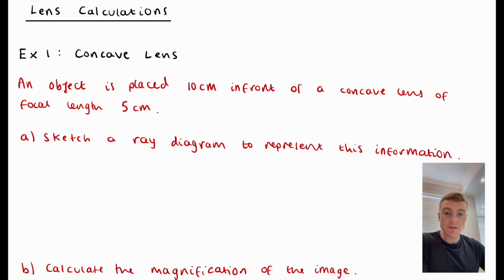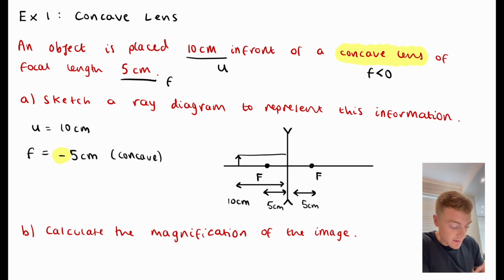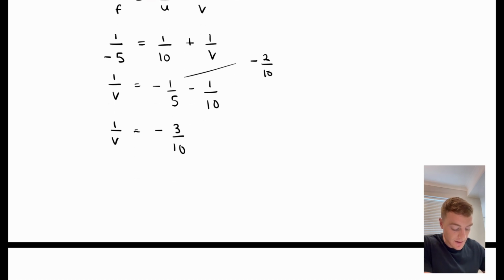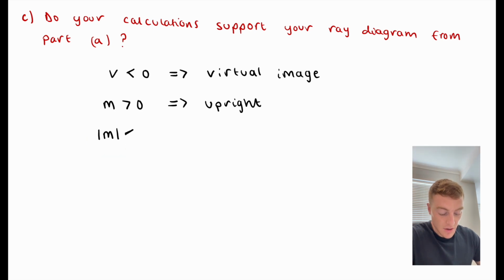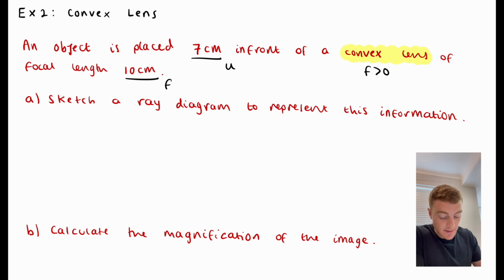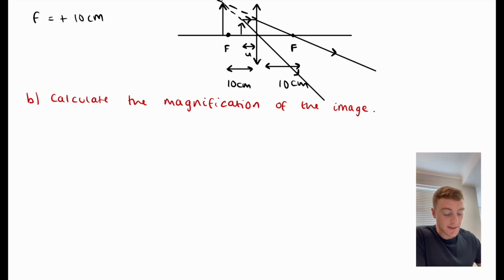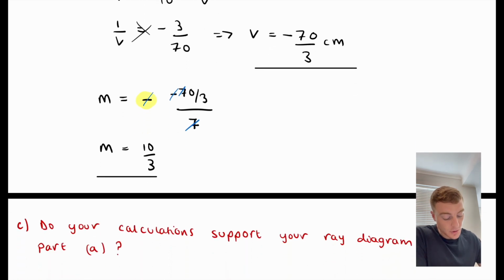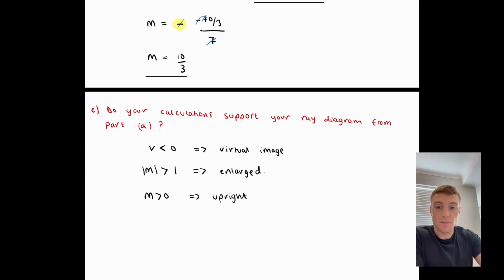Lenses 6 | Calculation Question Examples | A-Level Physics